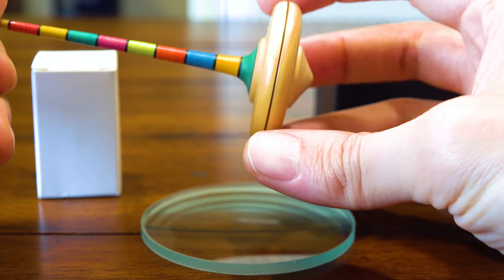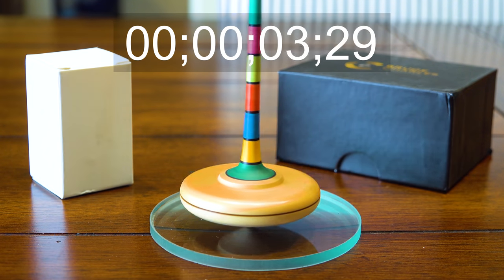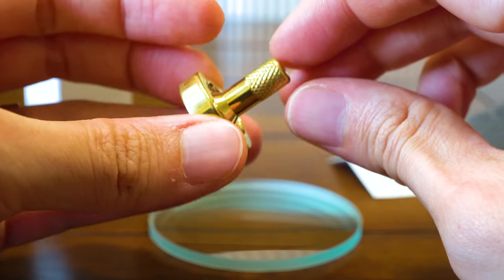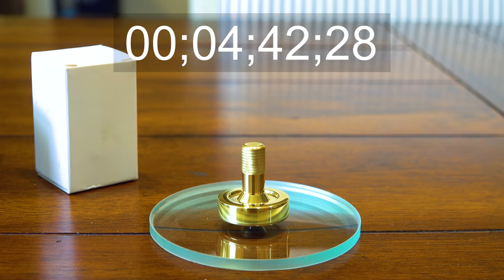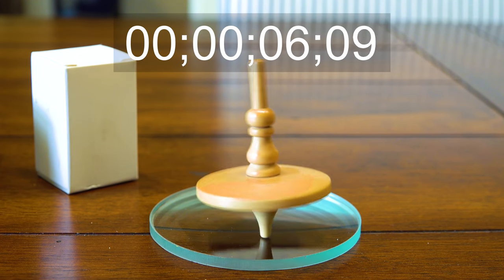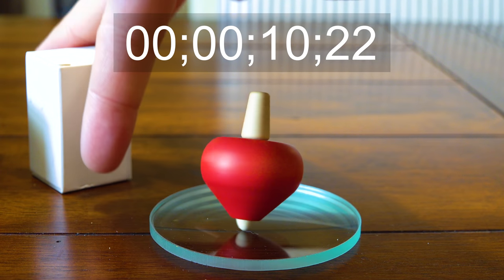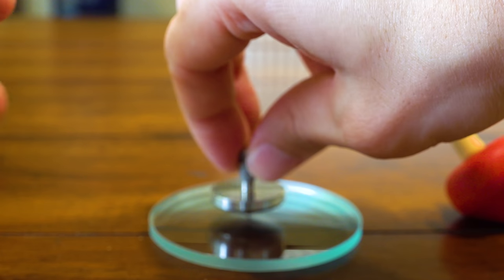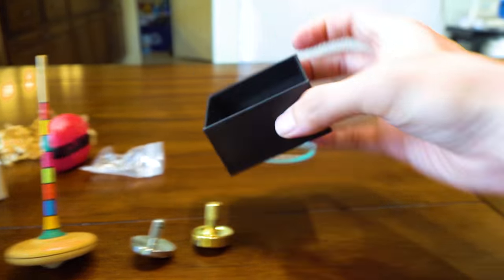Spinning Tops: Which One Spins the Longest? Fun Toys for Kids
Hi guys! Today on Izzy's Whatever Time we're testing spinning tops!